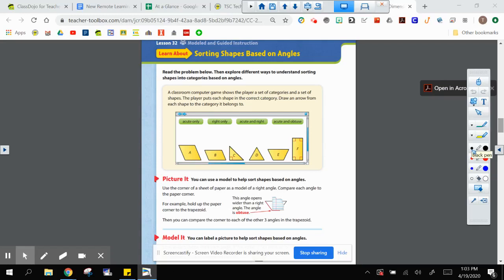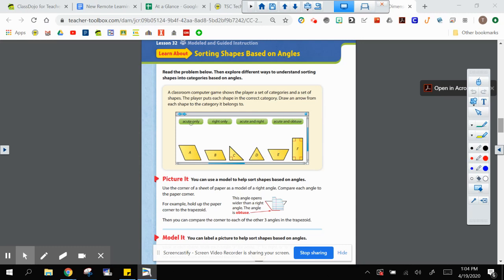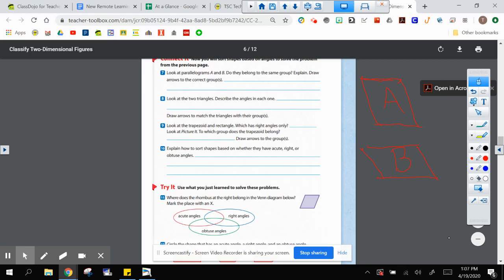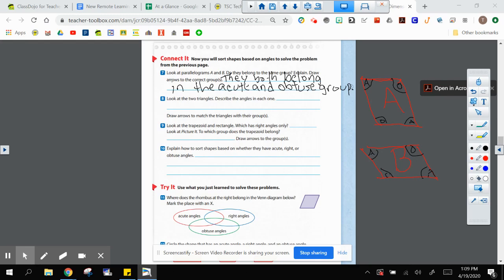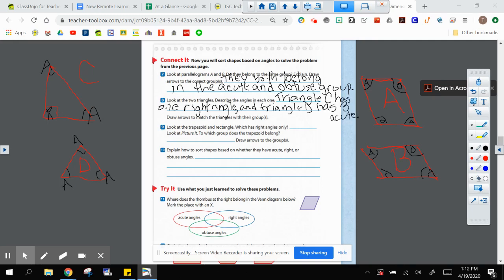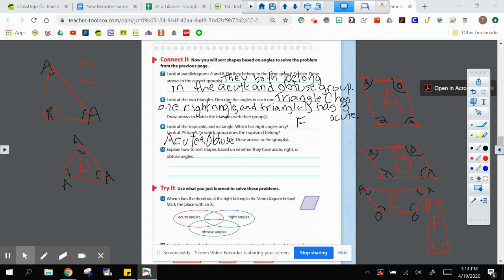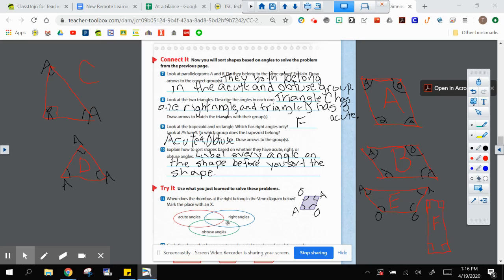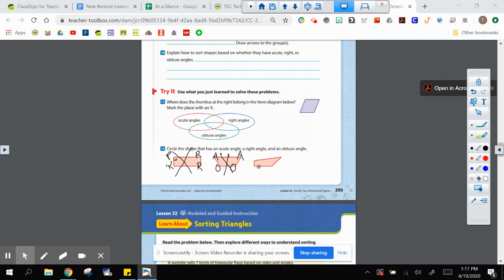Classify Shapes by Angle (pg 394-395)